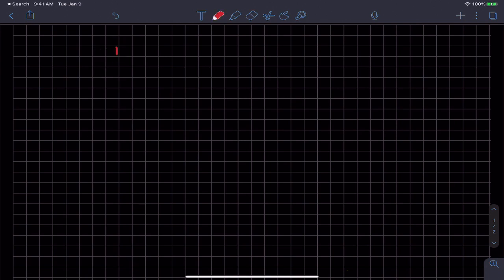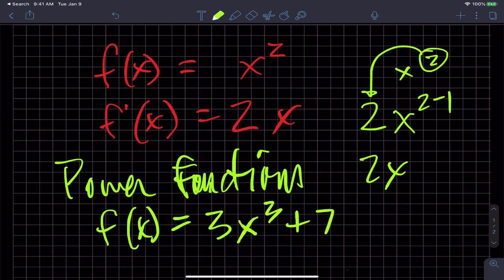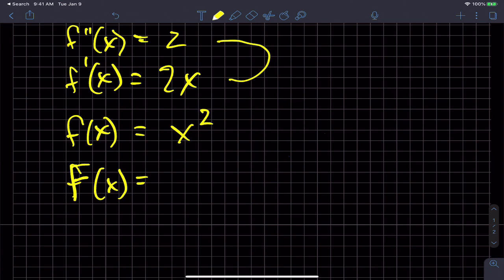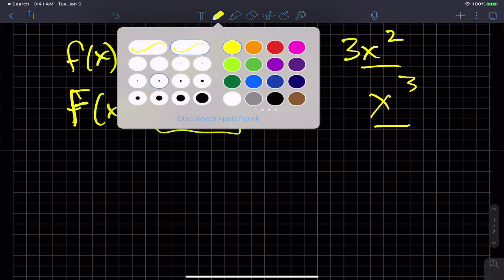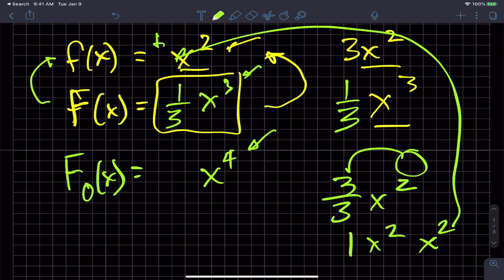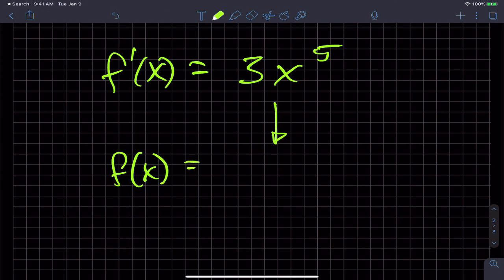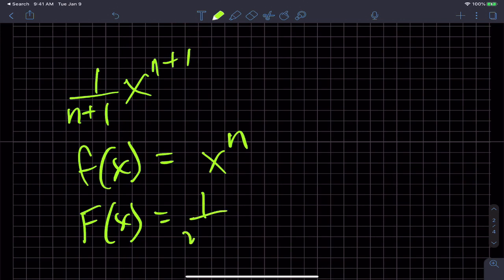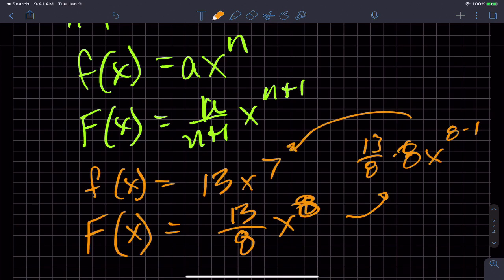Anti derivative for Power Function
created for DCC students